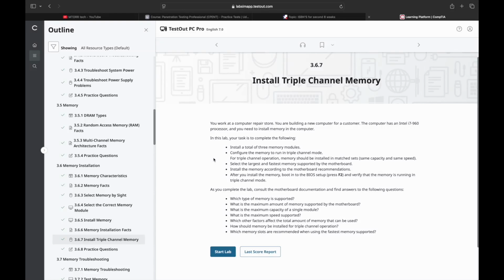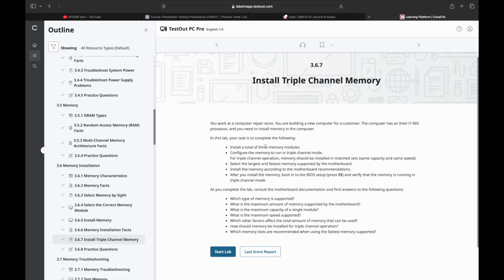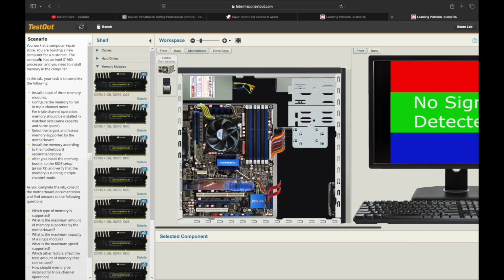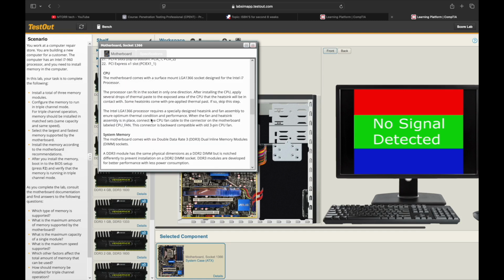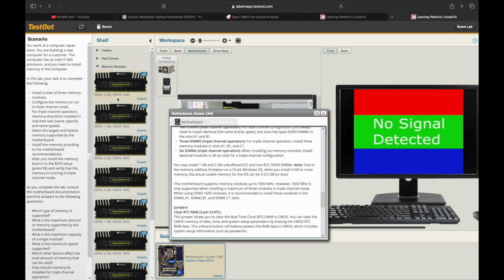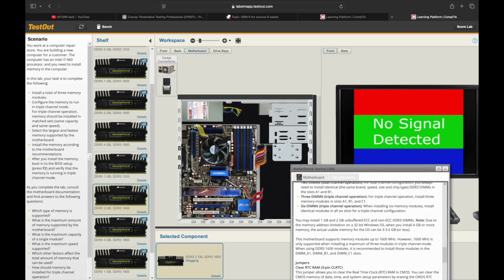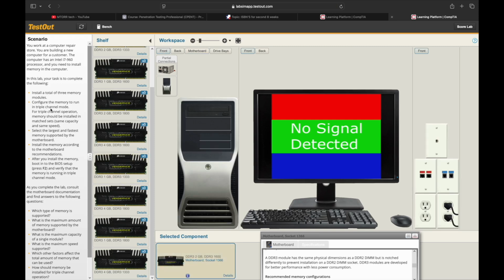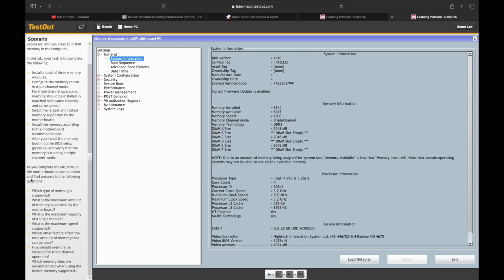3.6.7 Install Triple Channel Memory